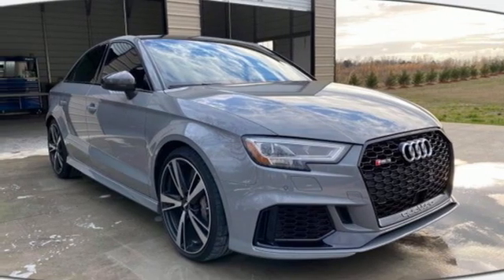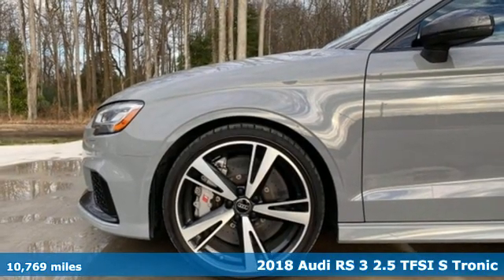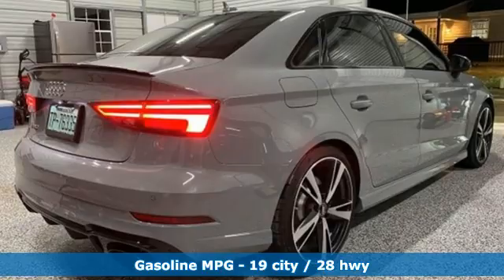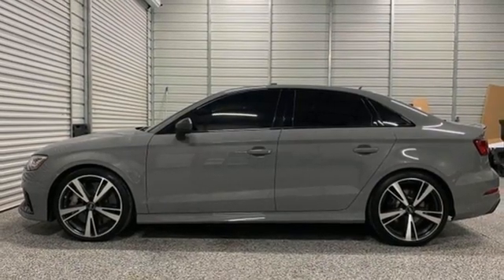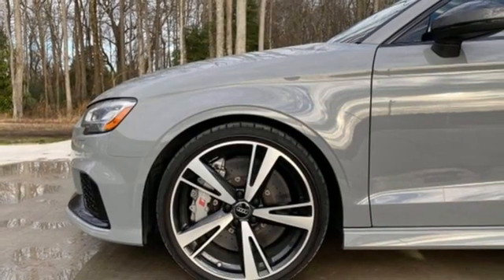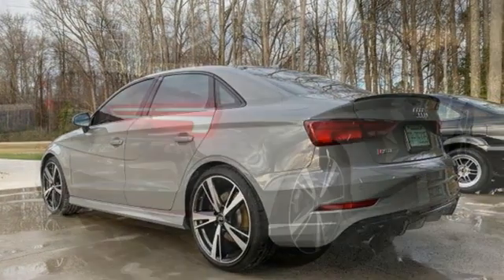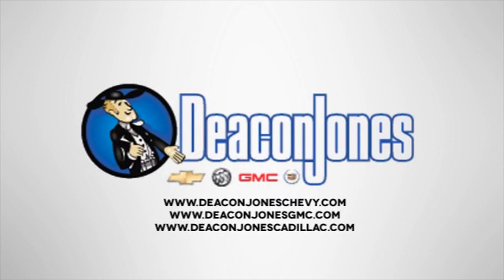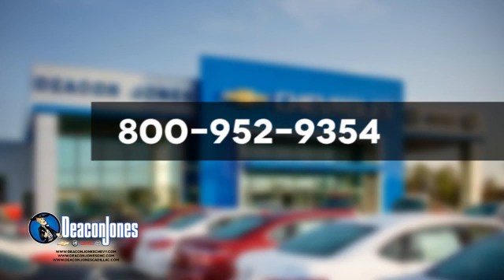2018 Audi RS 3 Smithfield NC Selma, NC TC0276A - SOLD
Year: 2018
Make: Audi
Model: RS 3
Trim: 2.5T
Engine: 5 Cyl. 2.5 L
Transmission: Automatic
Mileage: 10769
Stock #: TC0276A
VIN: WUABWGFF1J1903395

Address:
1115 North Bright Leaf Blvd